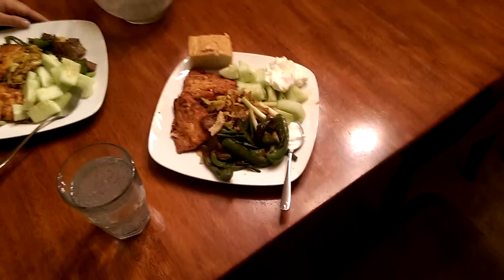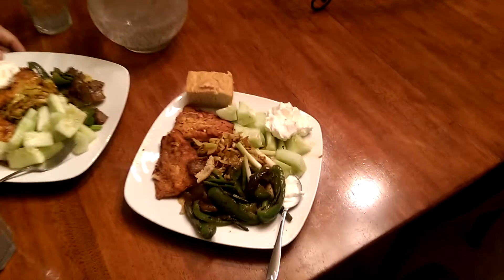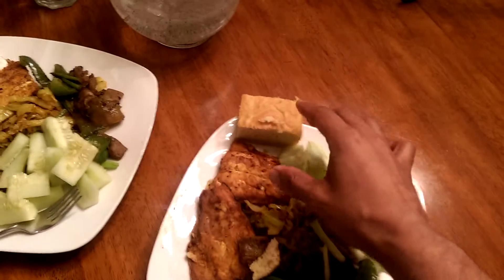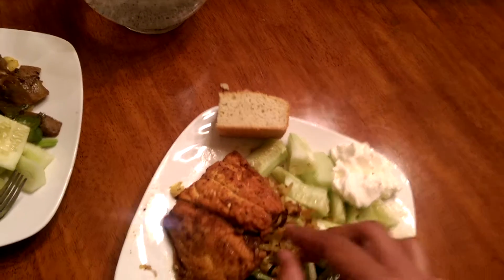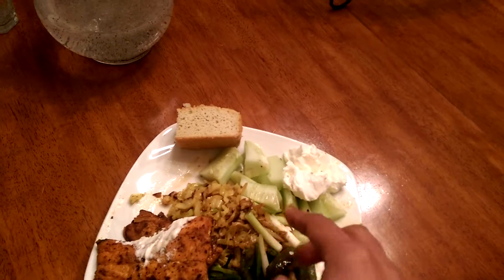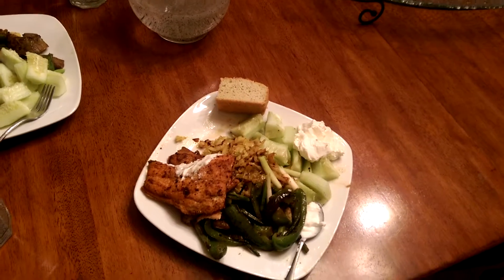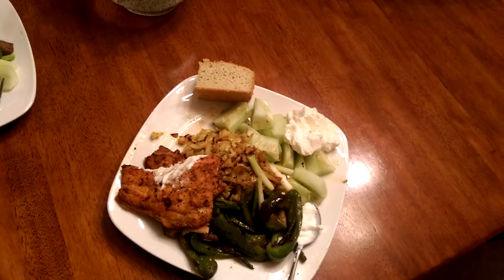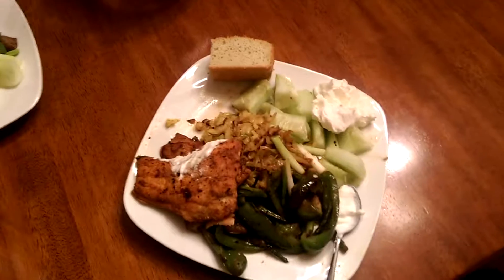KETO Meal THURSDAYS WHAT I ATE after FASTING 18 hours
Thursday Fasting did not eat or drink anything for 18 hours:
Fried salmon w/Skin & Indian Spices (wild caught from Aldi)
Fried Cabbage
Cucumber
Fried Eggplant, green onion, bell pepper
All items fried in coconut oil and leftover grease from the salmon
Water w/flax seed

Had coffee w/ hot water BUTTER, COCONUT MILK, HEAVY WHIP CREAM w/a little bit of stevia.